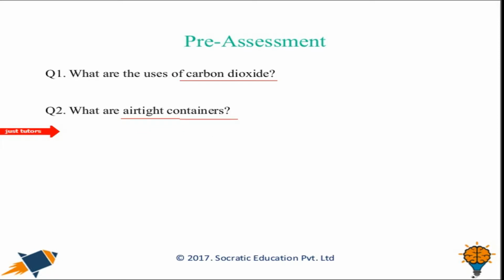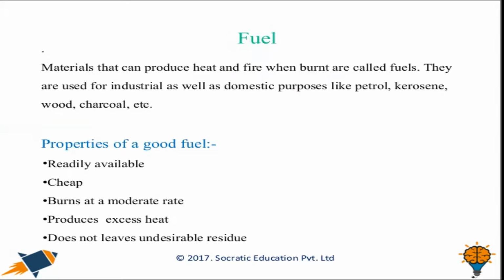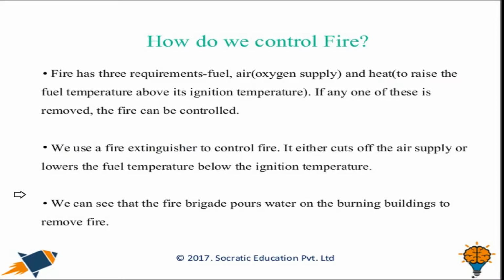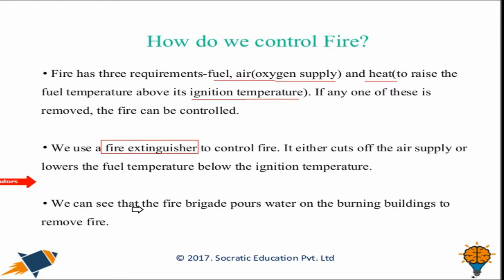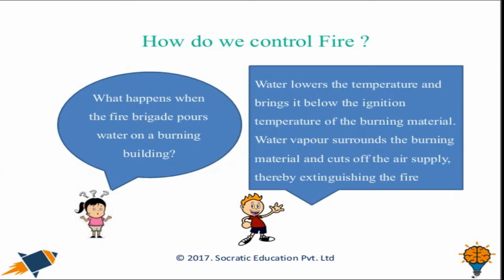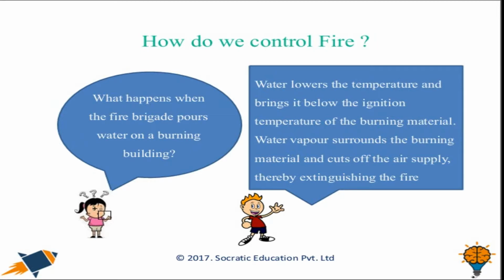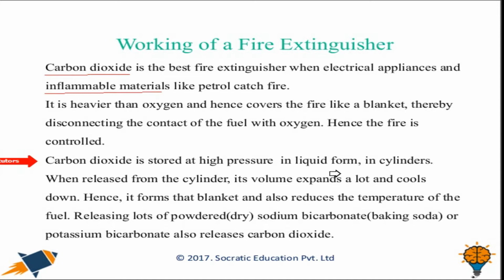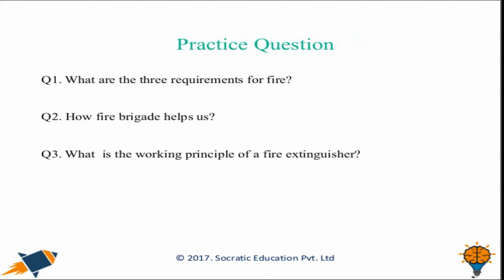Learn About Fuel